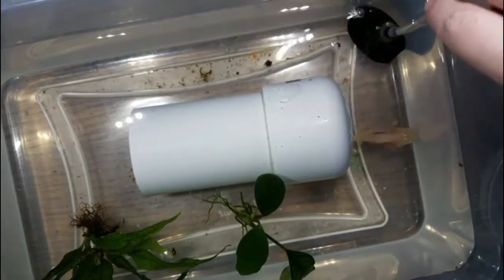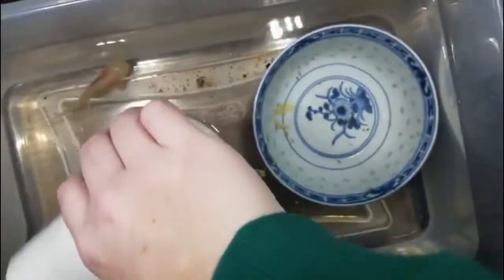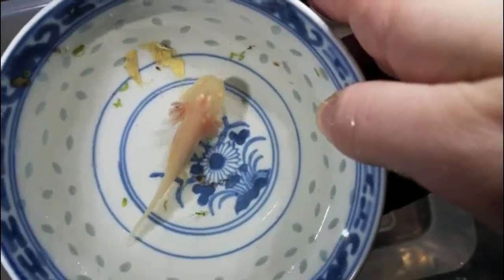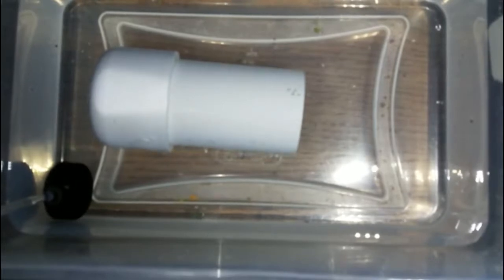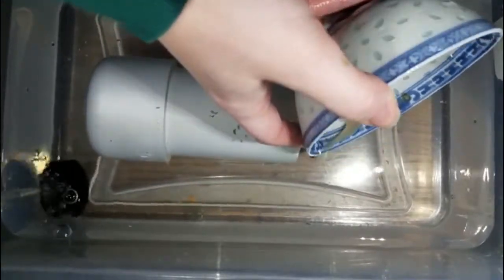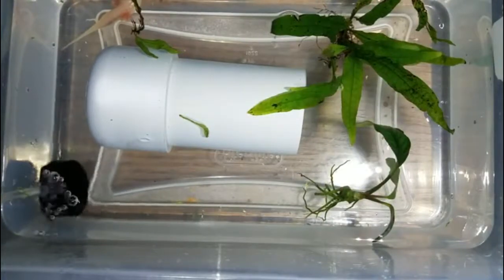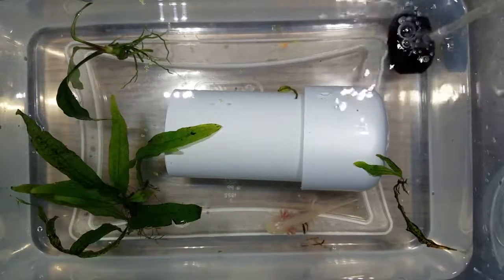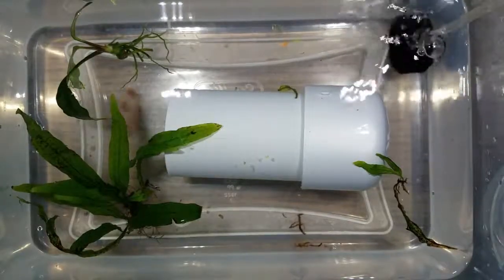Juvenile Axolotl Quick Care Guide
Axolotls seem to be a widely misunderstood amphibian. This unique member of the salamander family spends the duration of its life as a fully aquatic animal, unless a (rare) morph takes place. Let's diffuse the confusion and see how easy it is to keep and care for a juvenile axolotl.